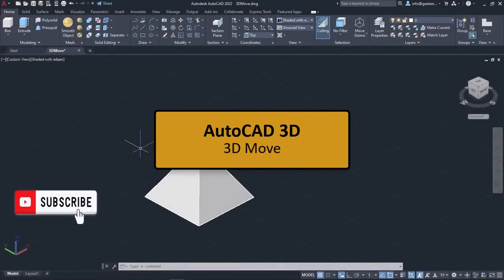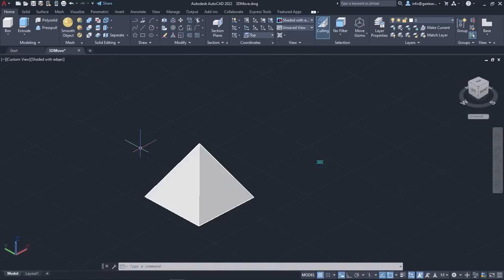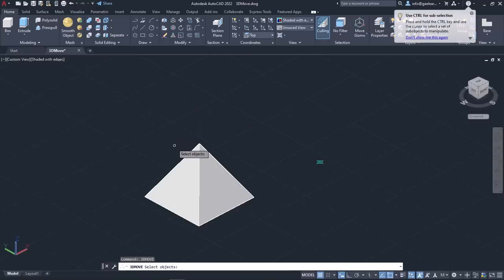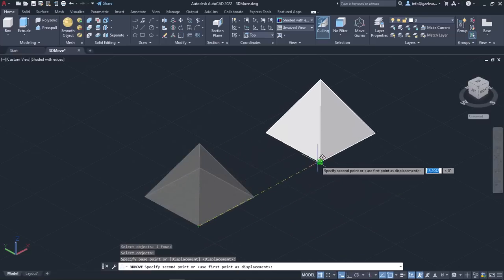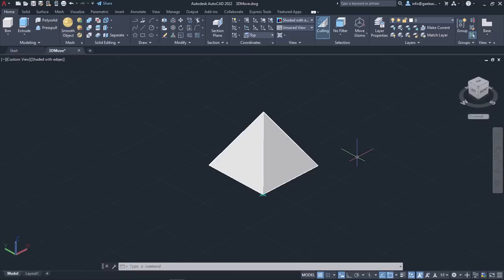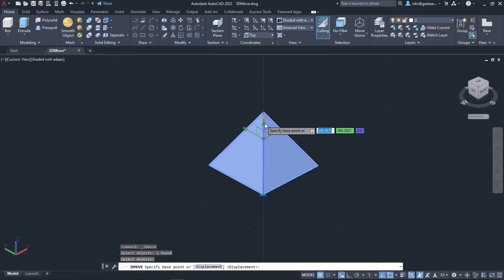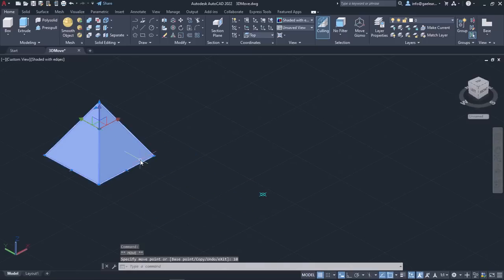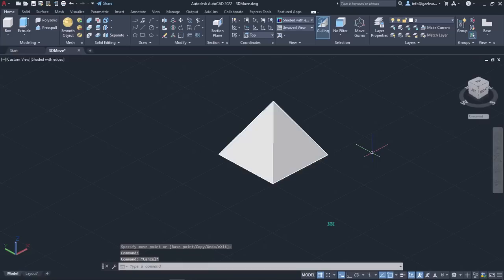3D Move tool (AutoCAD 3D Tutorials)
In AutoCAD, the 3D Move command allows you to move 3D objects or components in a three-dimensional space. It enables you to reposition objects along specific axes or in a specified direction, making it a valuable tool for manipulating and adjusting the placement of objects within a 3D model.

To use the 3D Move command in AutoCAD, follow these steps:

Activate the 3D Move command by typing "3DMOVE" in the command line or selecting it from the ribbon or toolbar.

Select the objects you want to move by clicking on them in the drawing area. You can choose multiple objects or an entire group of objects.

Specify the base point or reference point for the move operation. This point will be used as the starting position for the movement.

Specify the second point to define the direction or distance of the move. You can input precise coordinate values or use the mouse to specify a distance and direction visually.

AutoCAD will move the selected objects according to the specified distance and direction. The original objects will be displaced, and the new positions will be updated accordingly.

Review the moved objects and make any necessary adjustments or modifications to their new positions.

The 3D Move command provides flexibility in adjusting the placement of 3D objects within a model. You can move objects along any combination of X, Y, and Z axes or in a custom direction defined by the base and second points.

By using the 3D Move command, you can easily reposition objects, align components, or adjust the layout of a 3D model. It allows you to precisely control the movement of objects and achieve the desired spatial arrangement. The command is particularly useful in architectural design, mechanical engineering, and any other field that involves working with 3D models.